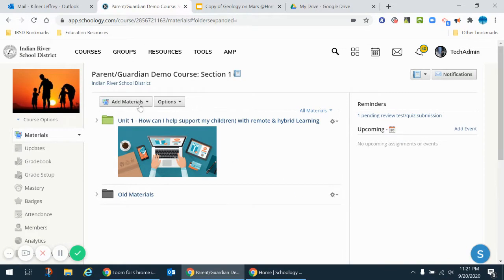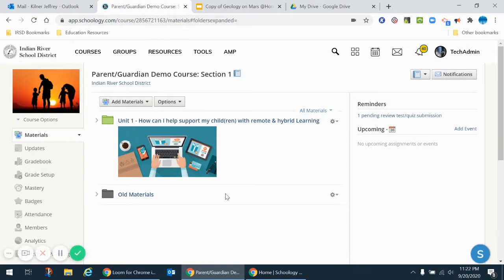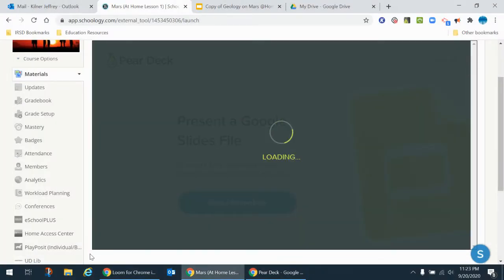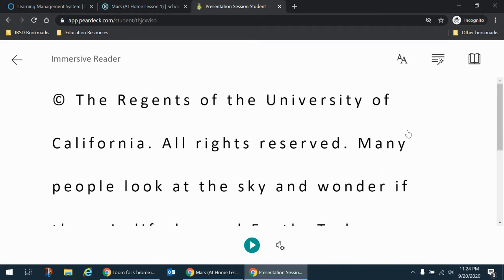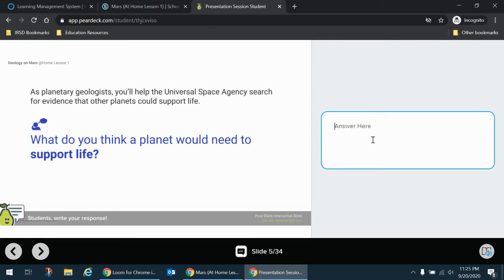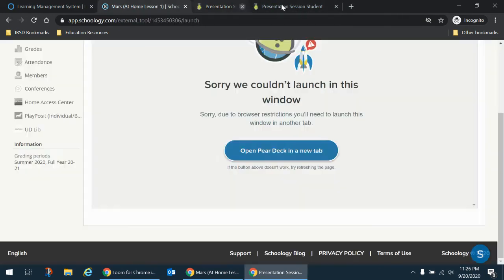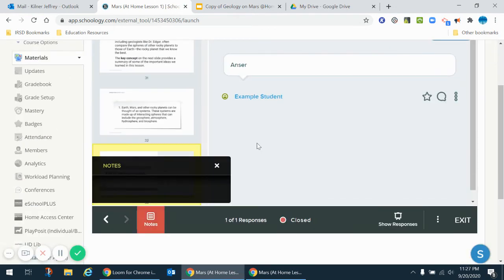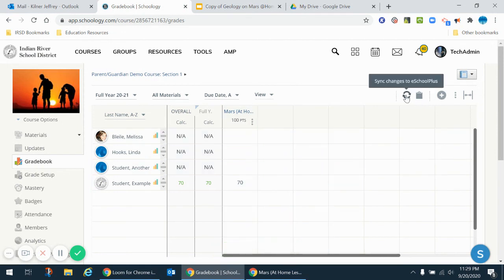Tech Walkthrough: Assigning Asynchronous Assignments using Pear Deck within Schoology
In this video, learn about how you can use Pear Deck asynchronously as an External Tool to help facilitate student learning. You'll also see the immersive reader in action, and learn how to assign a grade to a Pear Deck session completed within Schoology!